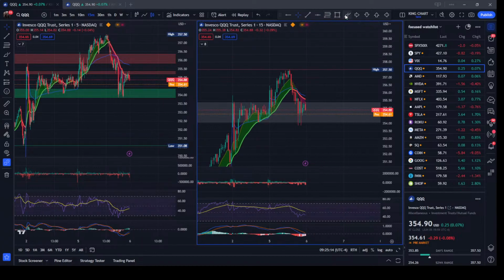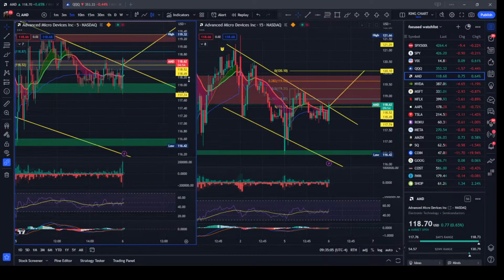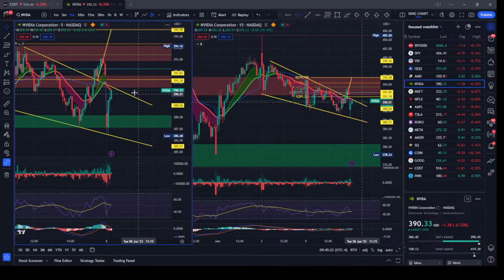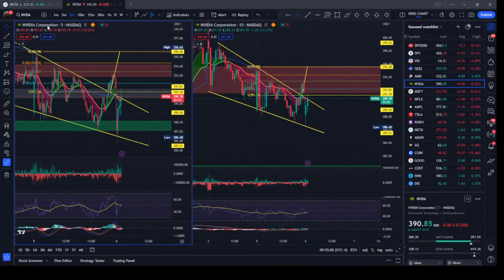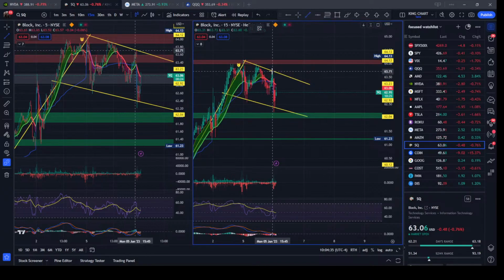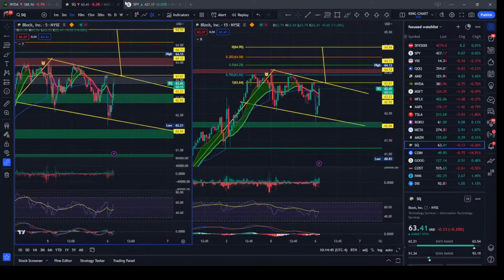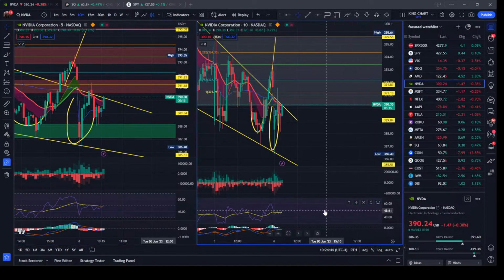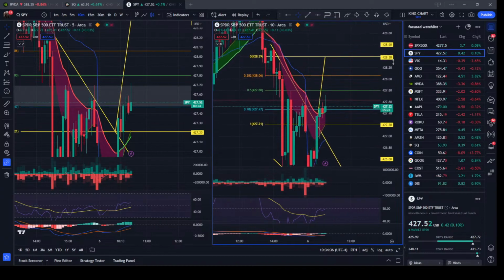Live trading (6/6/2023)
Watch how I find trade setups and execute them REAL TIME!